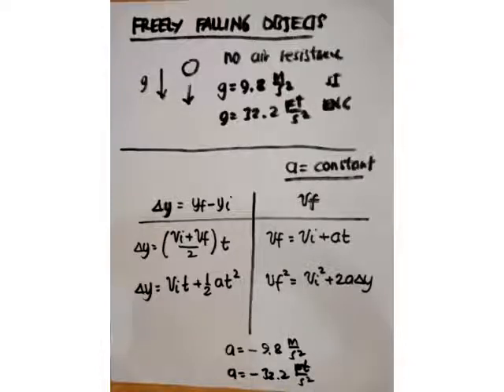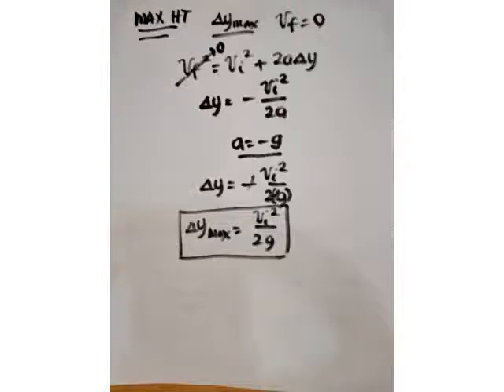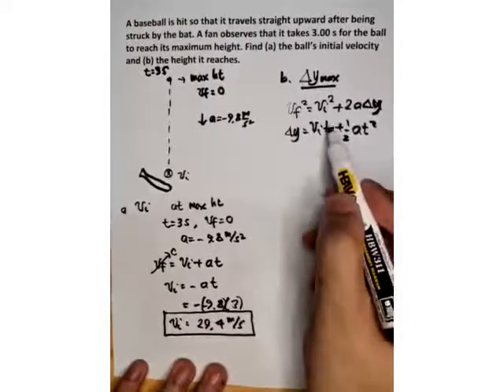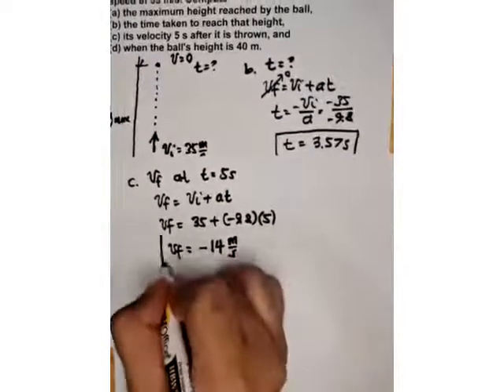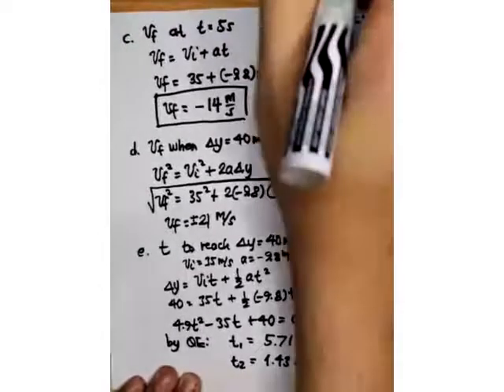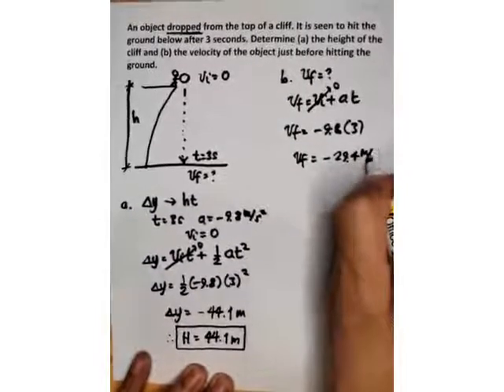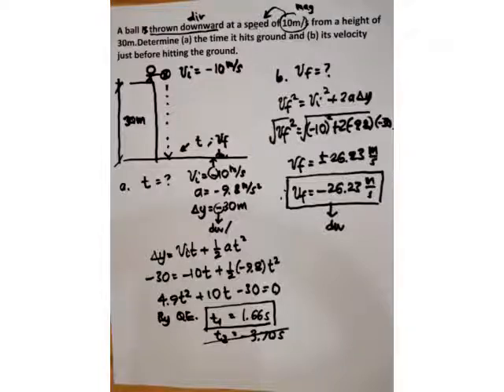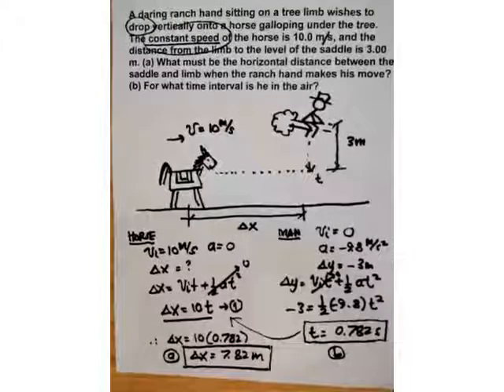EPHYSICS Freely Falling Objects (Review) & EXAMPLES